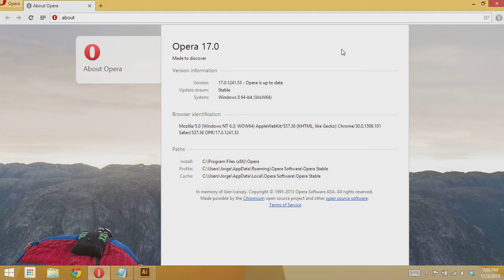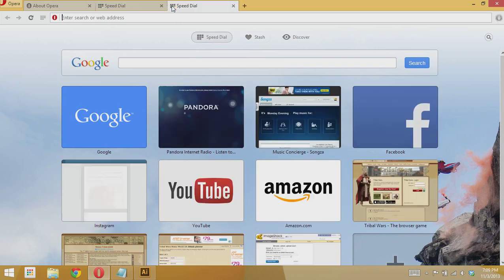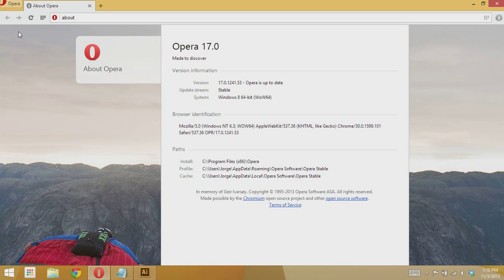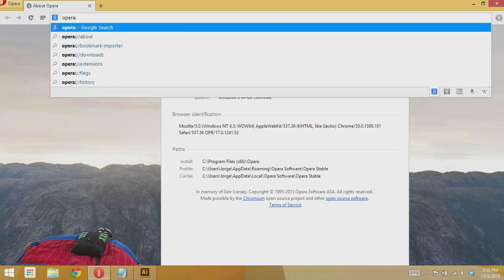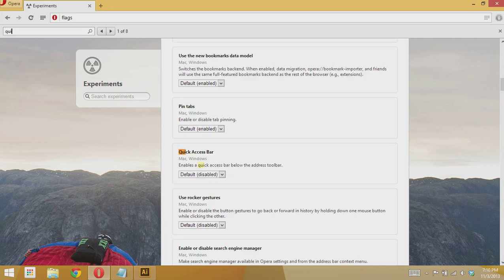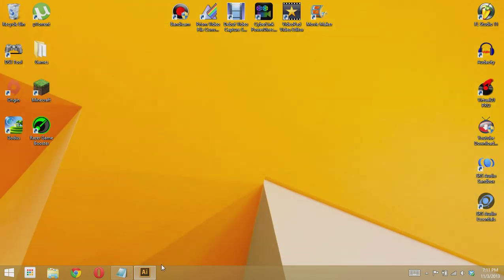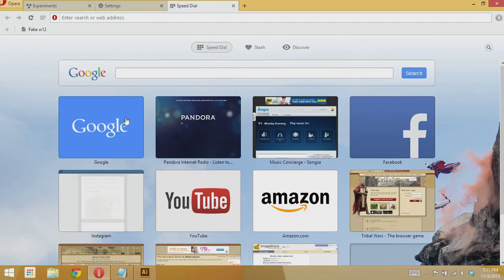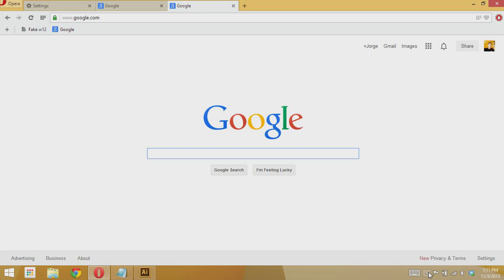How To Get Back Your Bookmarks in Opera 17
I will show you step by step how to get back your bookmarks in Opera 17 in 2 mins.
In Opera 17 they replaced the bookmarks with Speed Dial. I will show you how to get back the bookmarks bar back.

You can now save any web page and open it from the Bookmarks Bar
The bookmark bar also allows you to run javascripts from it.